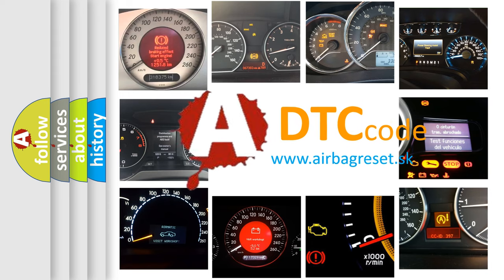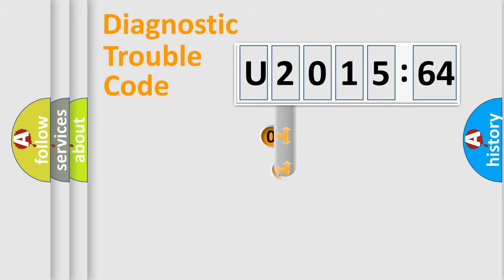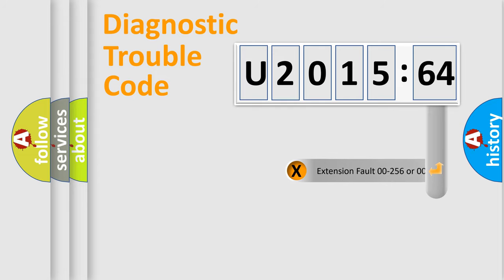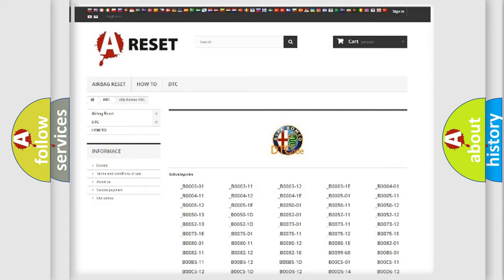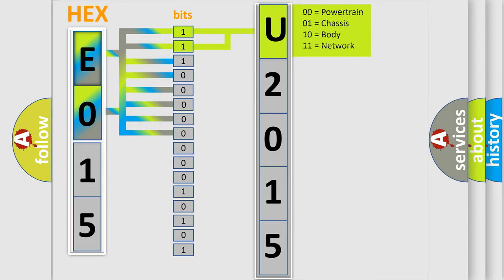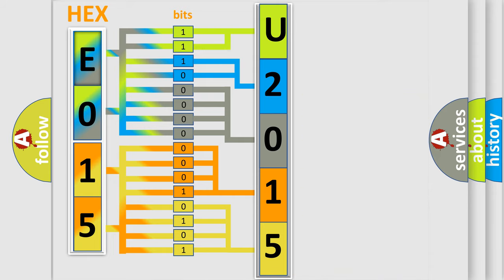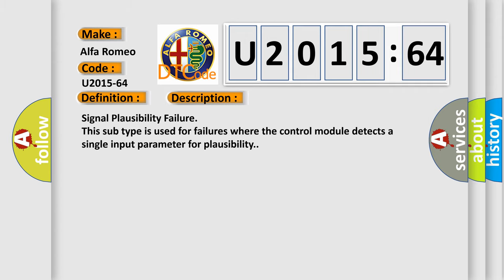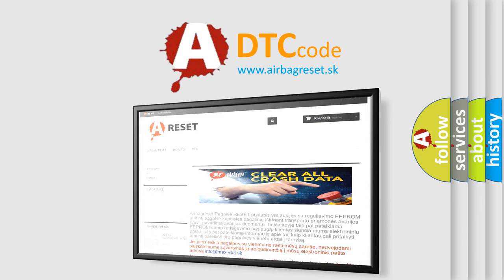DTC Alfa-Romeo U2015-64 Short Explanation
Contents:
0:21 Basic DTC analysis according to OBD2 protocol standard.
1:48 Insight into programming
2:58 A diagnostically understandable description of the Diagnostic Trouble Code
3:05 Basic error definition

Make:
Alfa Romeo
Code:
U2015-64
Definition:
Message Ctrl_Amp.Info1_Aud_Type (2) (From Entertainment Telematic Module) - Signal Plausibility Failure
Failure Type: